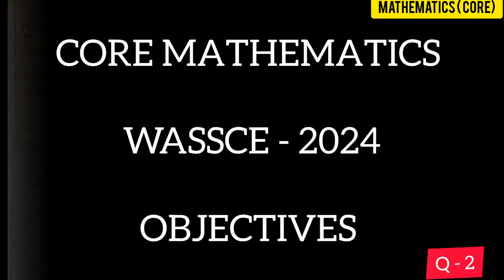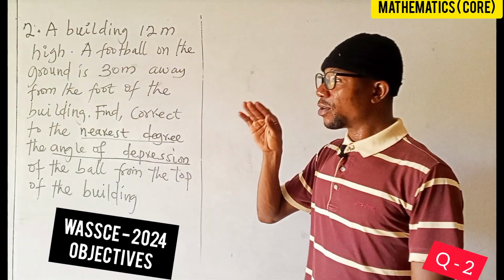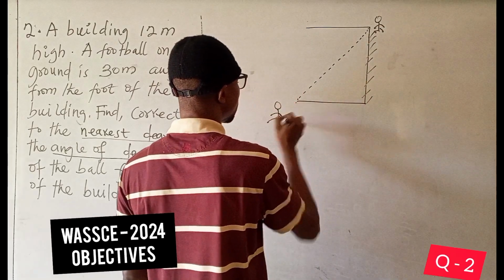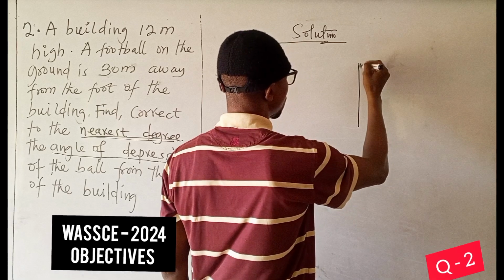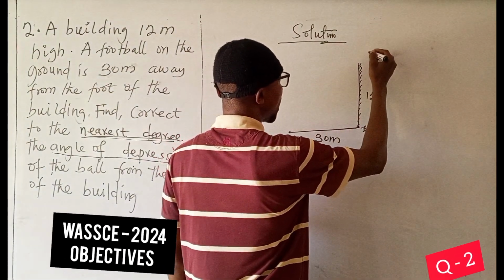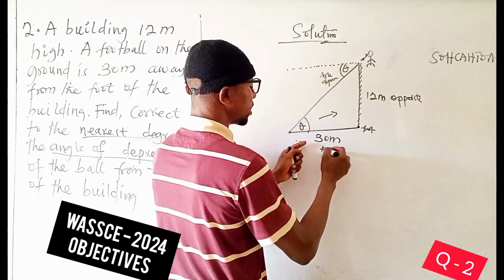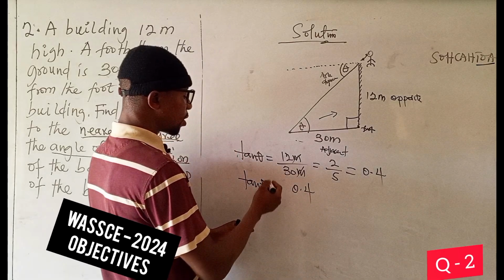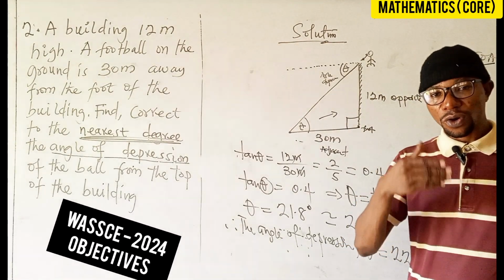CORE MATHEMATICS: WASSCE - 2024 , OBJECTIVE